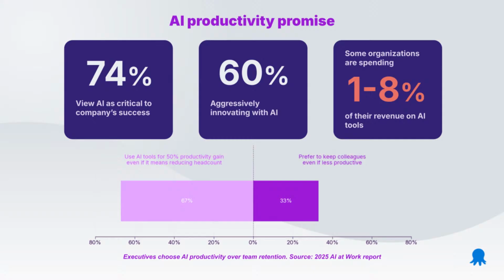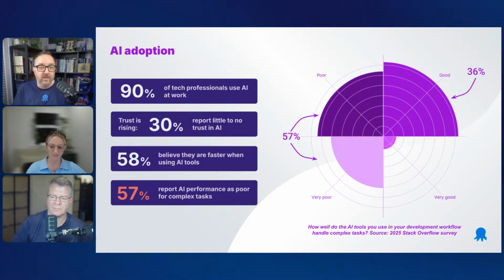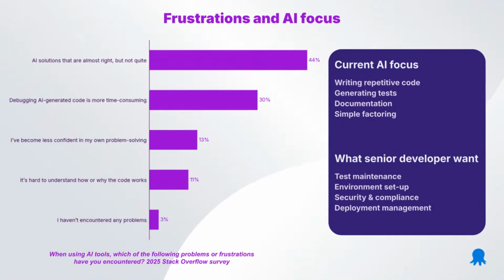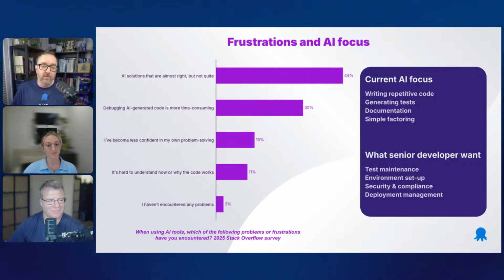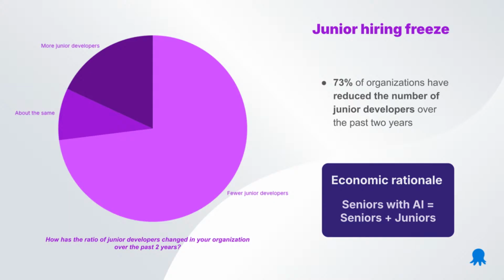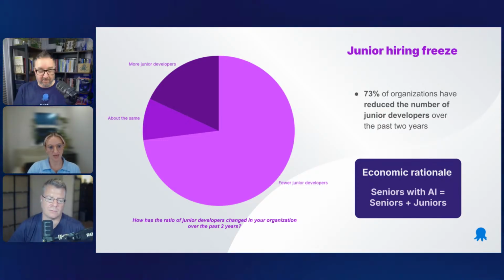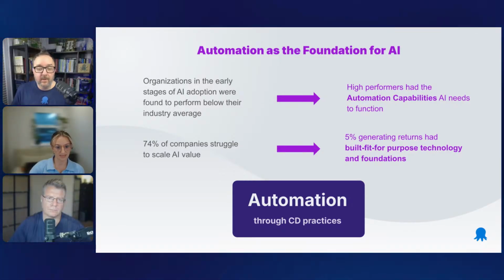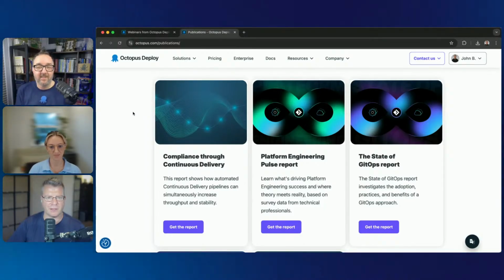Introducing the AI Pulse Report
Join us for Introducing the AI Pulse Report, a concise, insight-driven webinar that breaks down the findings and implications of Octopus Deploy’s AI Pulse Report: AI adoption and its impact on developer productivity. The 2026 report combines global survey data from technology professionals with industry research to reveal how AI is reshaping software delivery workflows, hiring trends, and long-term talent dynamics.

In this session, you’ll learn:

- What’s really happening with AI in software development: real adoption patterns, where AI is delivering measurable productivity gains, and where it isn’t.
- Hiring and workforce impacts: how AI use is shifting demand across experience levels, the emerging “seniors + AI” model, and potential risks to the developer talent pipeline.
- Structural insights: why productivity gains at the task level don’t always translate to end-to-end delivery improvements and how automation practices like Continuous Delivery act as a multiplier for AI value.

A forward-looking view: strategic recommendations for teams that want to integrate AI responsibly — balancing tooling, talent development, and delivery practices.

Whether you’re building with AI today or planning your next investment, this webinar distills the AI Pulse Report’s key research into actionable insights and context for technology leaders and delivery teams.